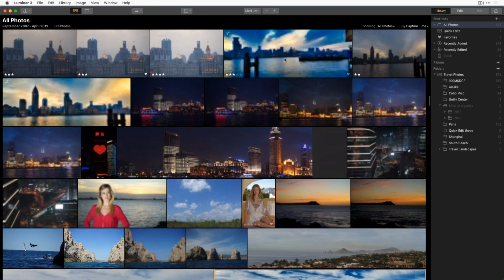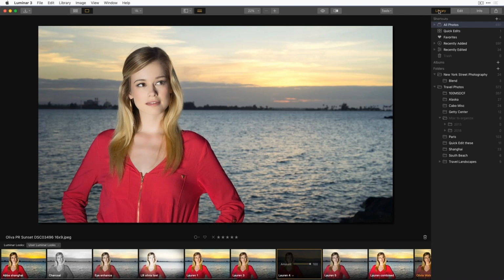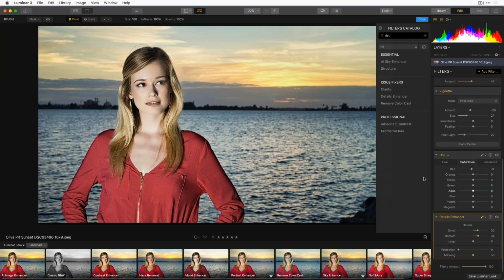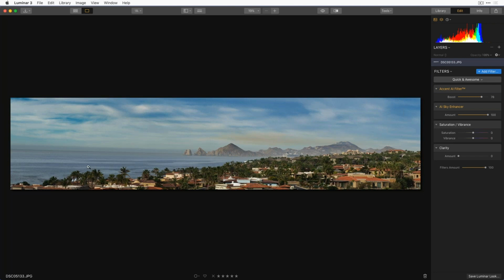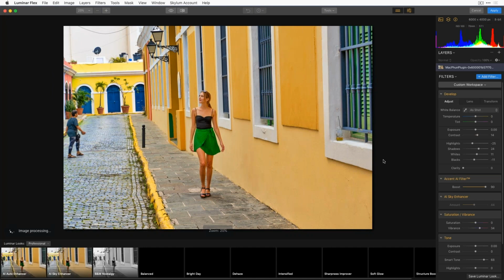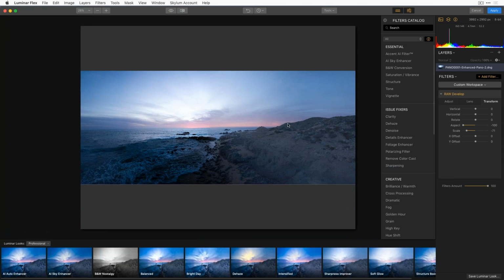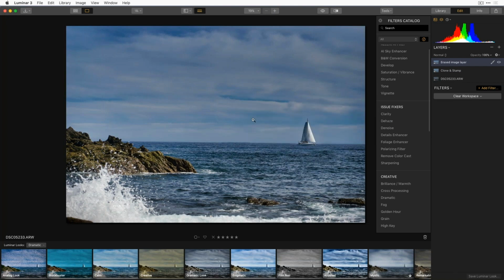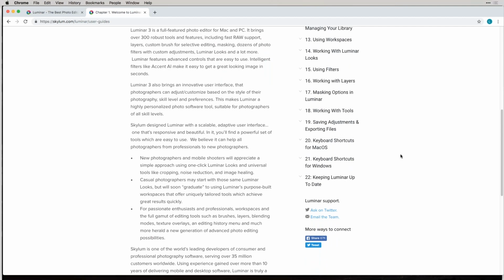Luminar 3 Overview — Huntington Camera Club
Abba Shapiro, Pro Photographer and Co-Director of the Skylum Education Team presents Luminar 3 to the Huntington Camera Club.